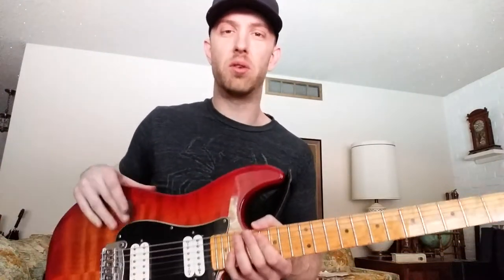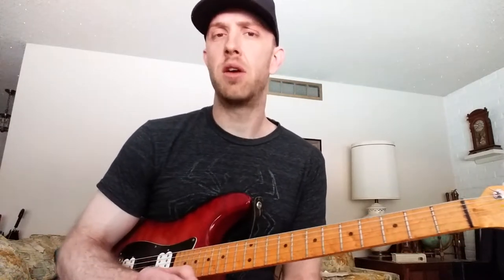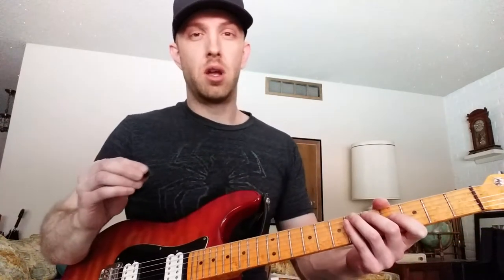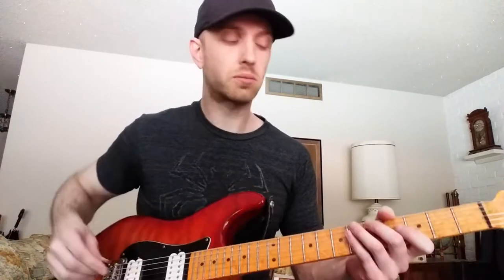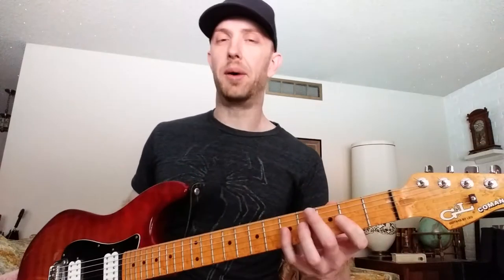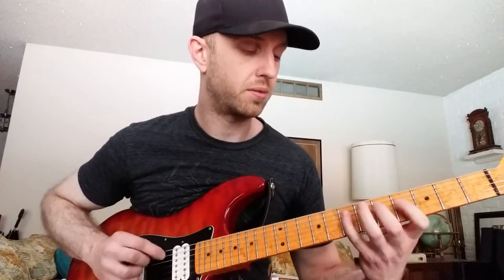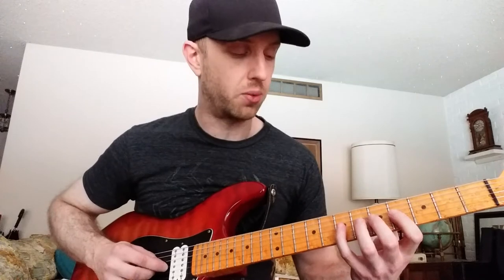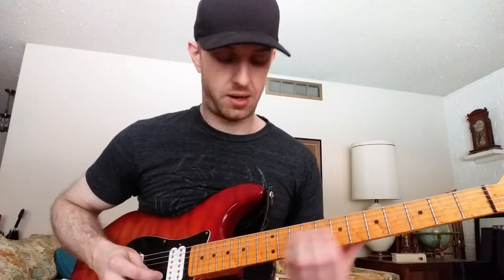GUITAR LESSON - How To Shred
In this lesson I go over ways to practice developing the techniques involved with playing fast, and some of the details to keep in mind while working on the techniques.